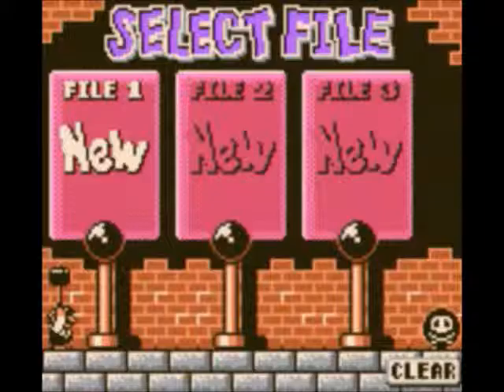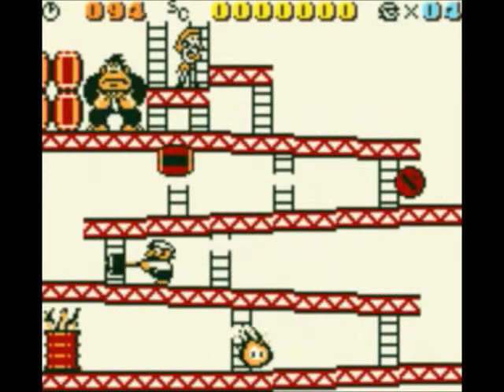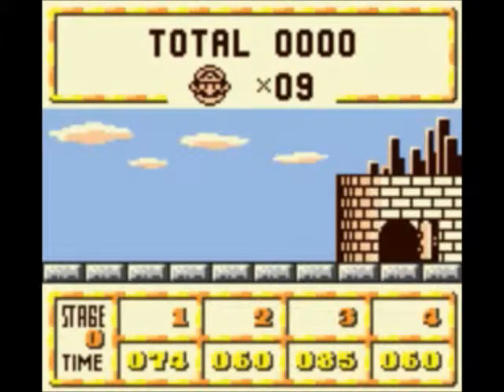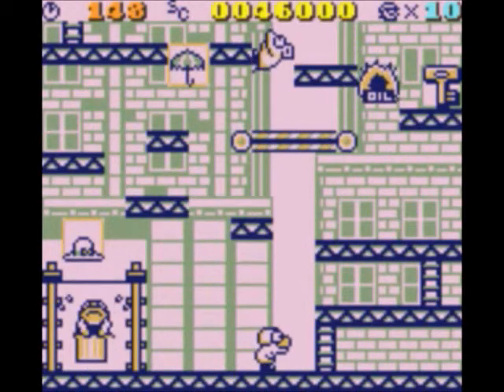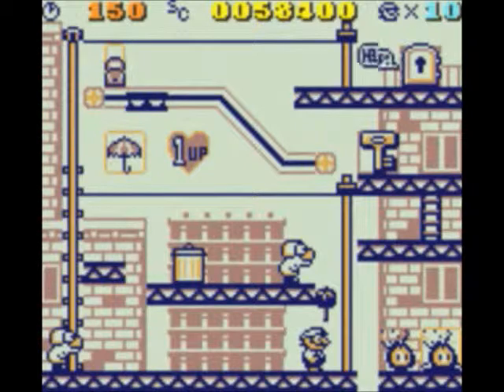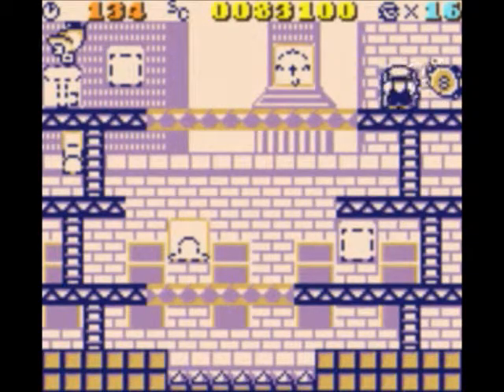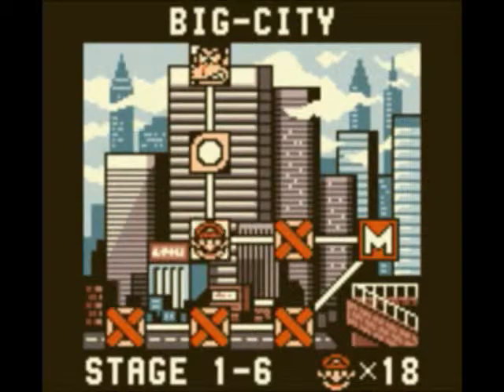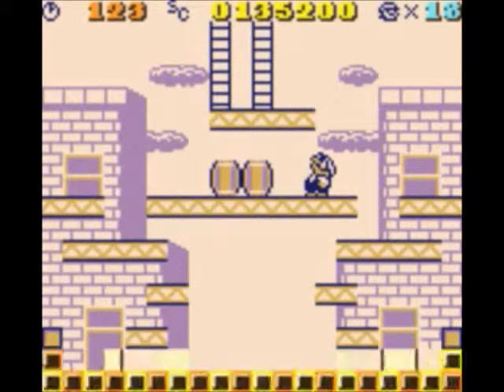Let's Play Donkey Kong (Game Boy)-Part 1-Mario's Skills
Beginning a new Let's Play!  It's time for one I played, struggled through, and enjoyed as a kid.  Welcome to Donkey Kong for Game Boy!  It starts off as an easy version of the arcade classic, but turns into much more.  I'm trying a slightly different set up than usual.  I usually go for HD display.